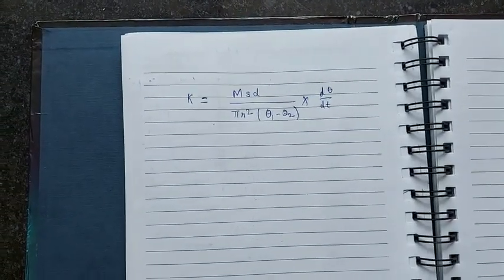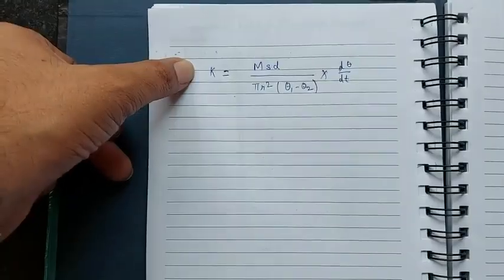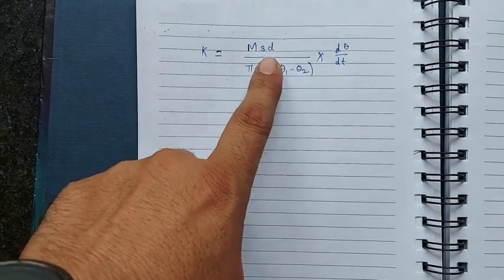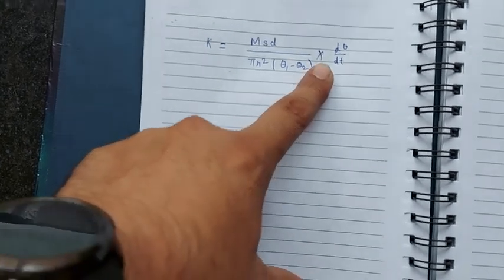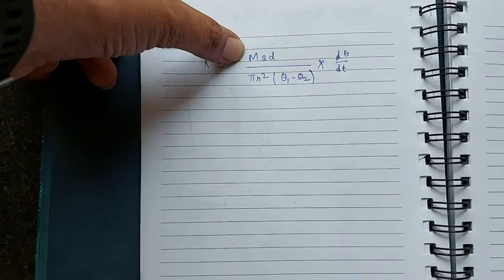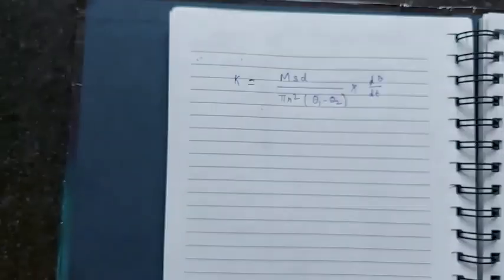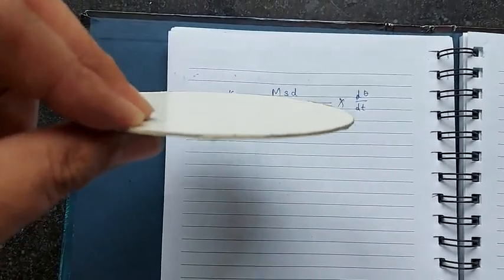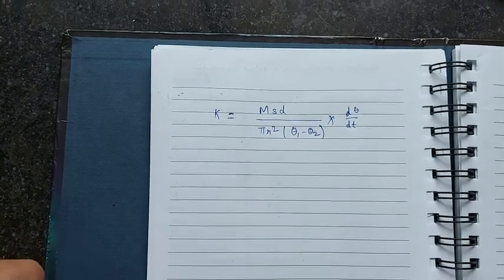LEES DISC EXPERIMENT